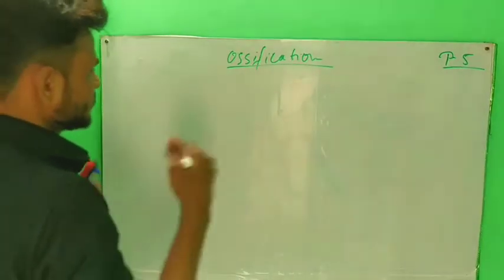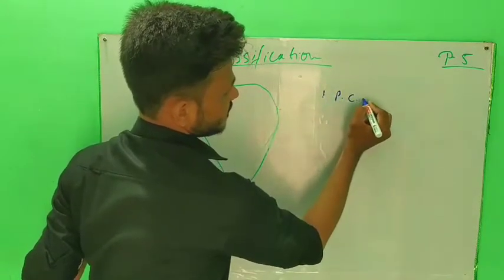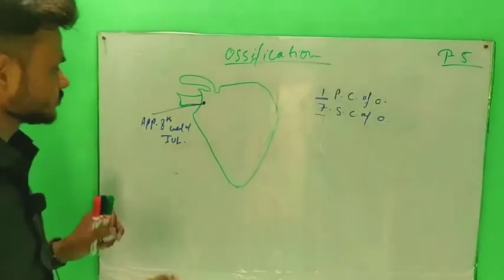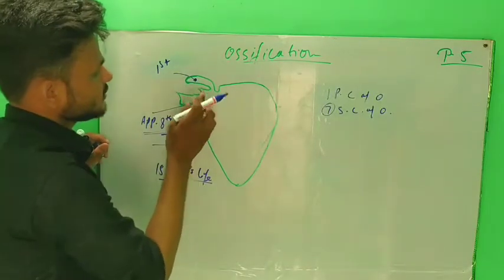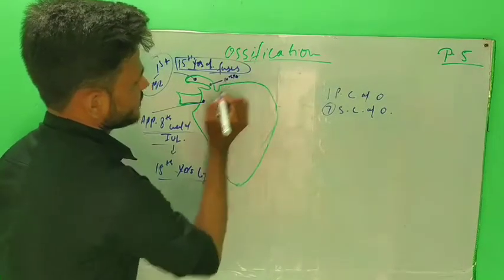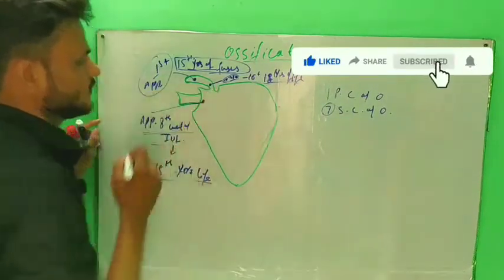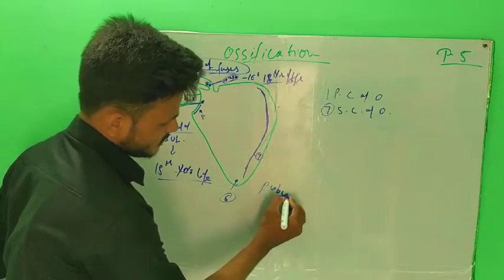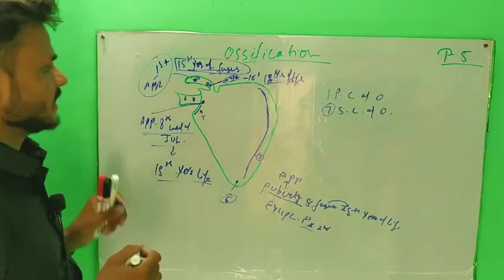SIMPLIFIED WAY OF LEARNING ABOUT ANATOMY OF SCAPULA ( OSSIFICATION) PART 1/5